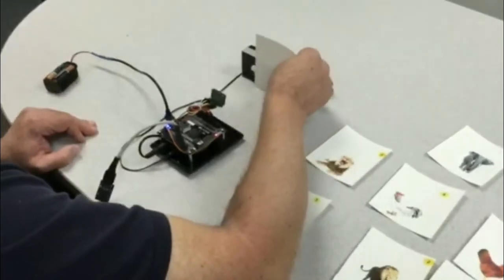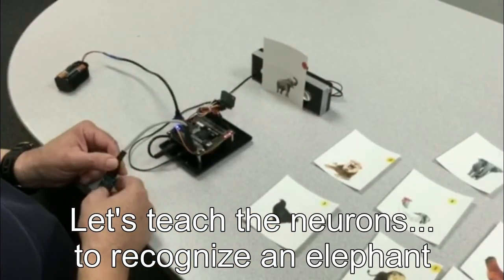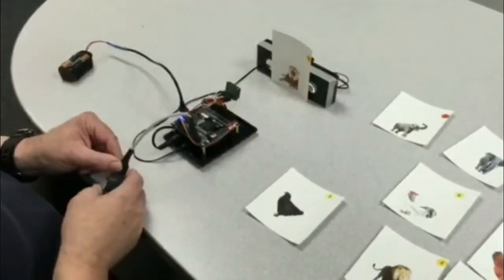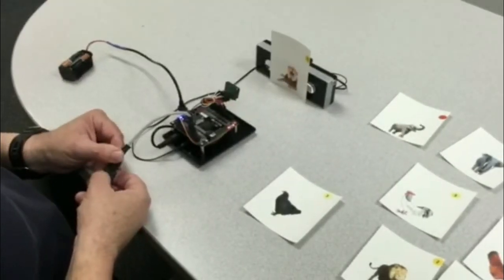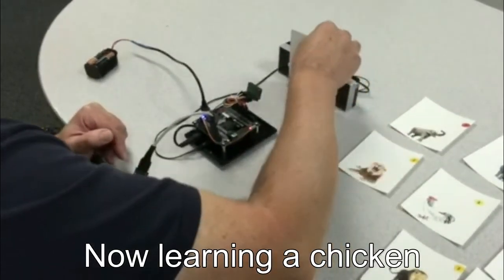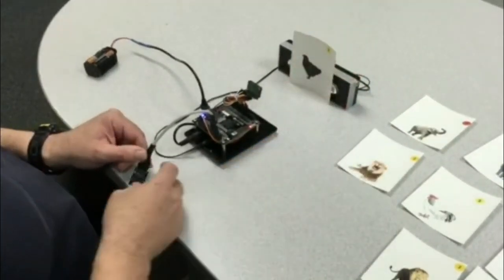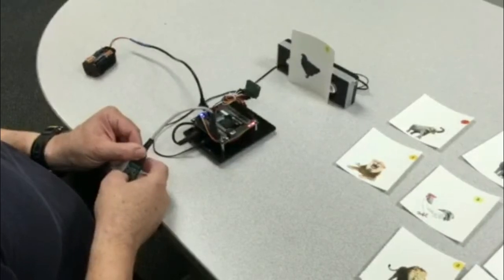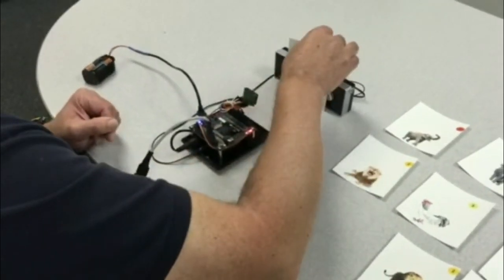Life-long learning on a single chip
Witness what 20 neurons can do for less than 20 mW...real-time adaptive learning and  recognition...Teach playcards and play associated sounds or translations.

Let your imagination wander knowing that the NeuroMem IP can be instantiated in many sizes on FPGA and that the NeuroMem chip has 1024 neurons and can be cascaded.